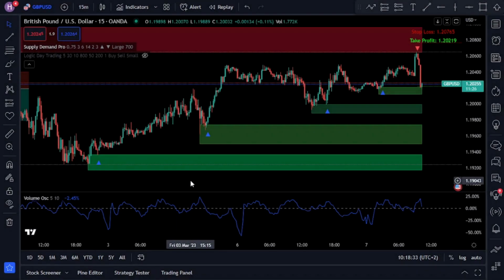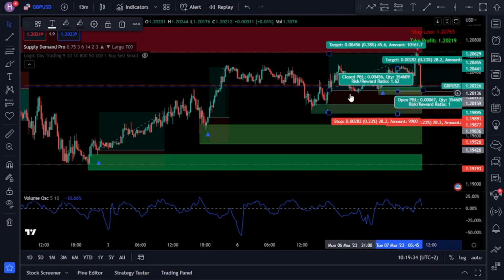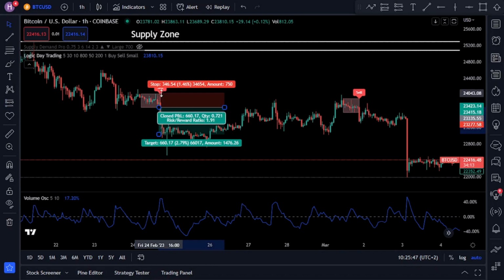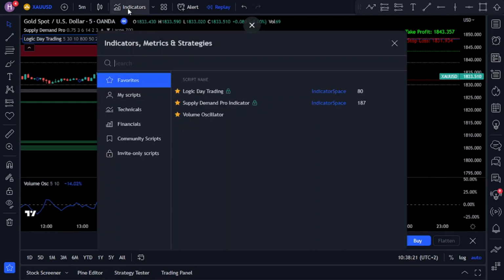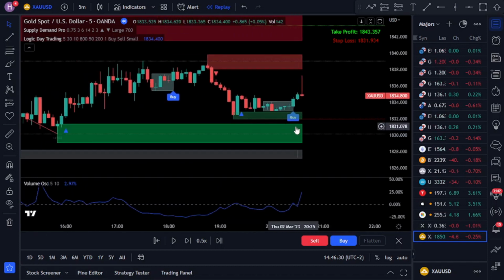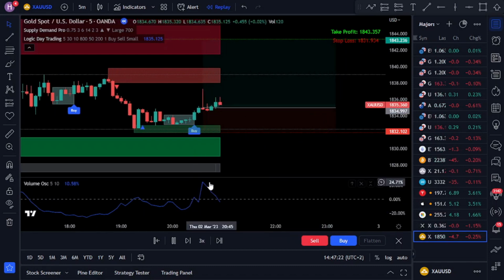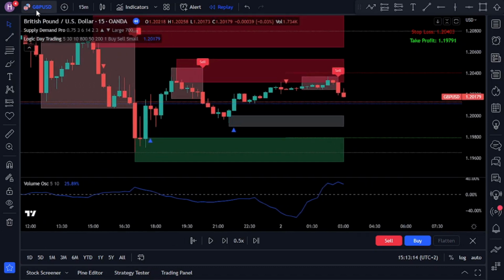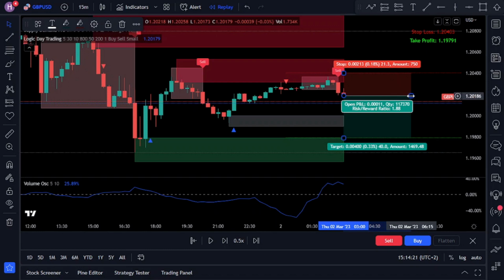Easy Profit with Supply Demand PRO Indicator - A Simple Tool for Beginners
Are you a beginner in trading looking for a simple yet powerful tool to start your trading journey? Are you tired of complicated trading indicators and looking for a straightforward and effective solution? Then, this video is for you!

Watch this video to learn how you can spot optimal trading setups and precise entry and exit points using the Supply Demand PRO Indicator for TradingView.

The Supply Demand PRO Indicator doesn't stop there. It also highlights strong supply and demand zones and provides suggested Stop Loss and Take Profit levels to keep your risk under control.

This video also demonstrates how to use the Supply Demand PRO in conjunction with the Logic Day Trading indicator. Using Smart Money Concepts, the two indicators work perfectly well to capture high-probability trade setups.

00:00 Intro
00:41 Supply Demand Pro
02:19 Logic Day Trading Indicator
03:32 Gold Example | Buy Rules
07:09 Buy Rules Summary
07:40 GBPUSD Example | Sell Rules
10:05 Outro